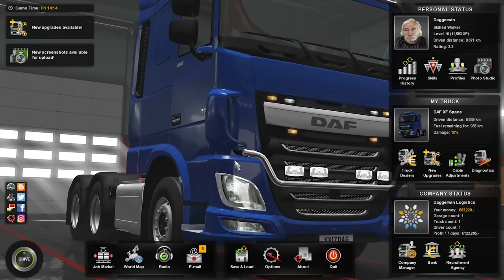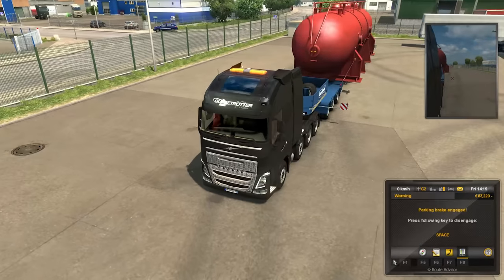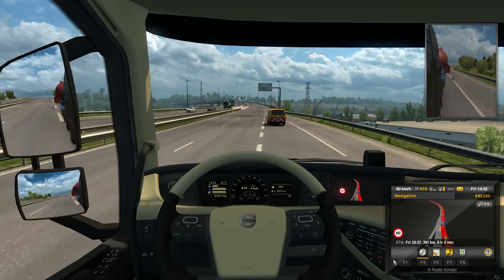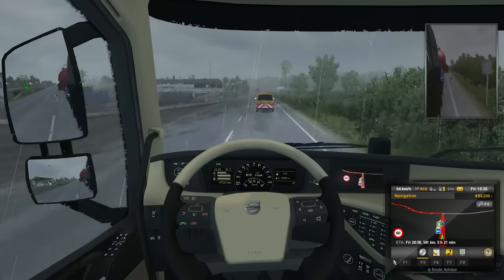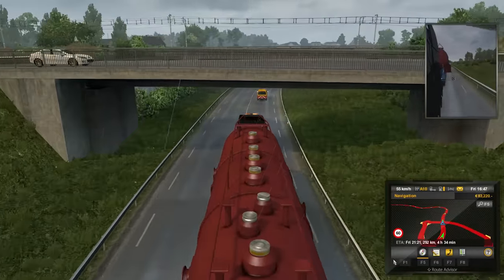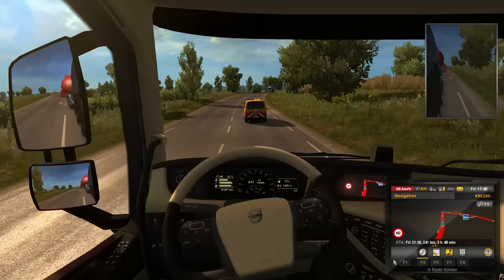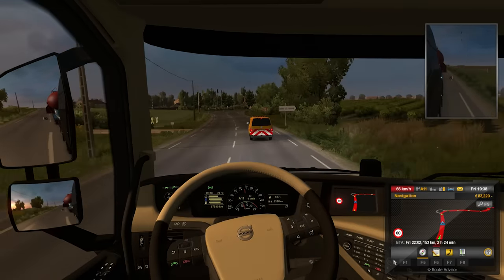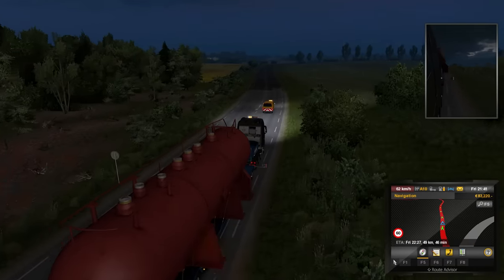70T OVERSIZE LOAD - Special Transport DLC First Look | Euro Truck Simulator 2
A totally new experience of driving a massive 70T oversize load through France in the new Special Transport DLC for Euro Truck Simulator 2

ABOUT ETS 2: SPECIAL TRANSPORT

Only the most skilled and experienced truck drivers are called to perform Special Transport jobs. The new DLC will challenge the players and let them experience super-sized cargoes with length and width exceeding standard cargo regulations. Driving through tight passages requires millimeter-precision maneuvering!

The routes will be secured by two escort vehicles guiding the driver through the transport job from its start to the place of delivery. The player has to obey the escort vehicles' advice and carefully watch for every inch of the road to deliver the cargo in pristine condition.

KEY FEATURES

11 huge cargoes (up to 70 tons, 6 m width, 5+ m height and 20+ m length)

4 new special trailers

Unique job routes for the Special Transport (most in the base map, some through DLC expansions, more to come)

A combination of over 80 special transport jobs

Custom AI escort vehicles

Original intros and cutscenes related to the cargoes, jobs, and places along the routes

New models, characters, and animations of people assisting or spectating the transport

curious pedestrians, journalists or transport co-workers along the routes

new set of warning beacons for the trucks

Special Transport achievements

GAMEPLAY FEATURES

Close collaboration with AI escort vehicles

Enhanced AI behavior: clearing the path, stopping traffic, giving advice, pushing opposing vehicles to the side etc.

Possibility to Fail the given Job on the spot if you do not adhere to strict instructions or regulations

New checkpoints system to keep the player's progress in a special transport job safe

ETS2: Special Transport Steam store page

ETS2: Special Transport YouTube trailer

Euro Truck Simulator 2 Steam store page